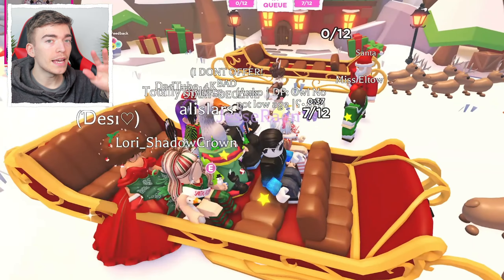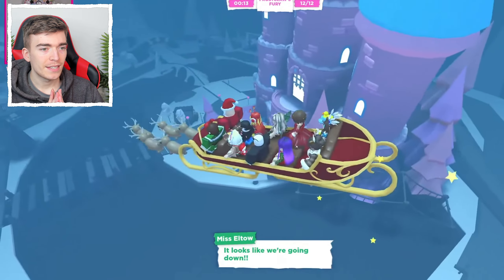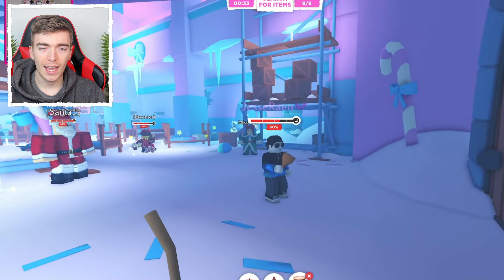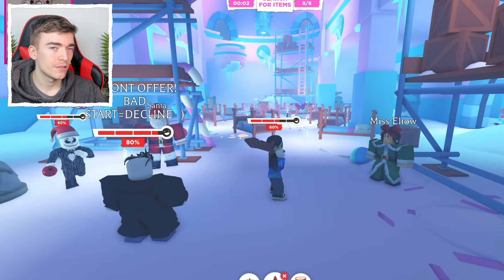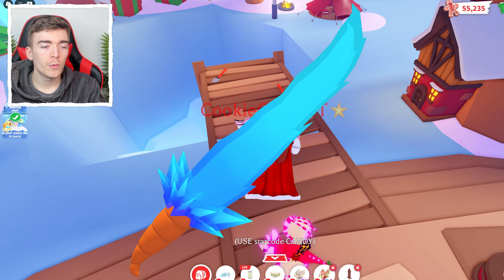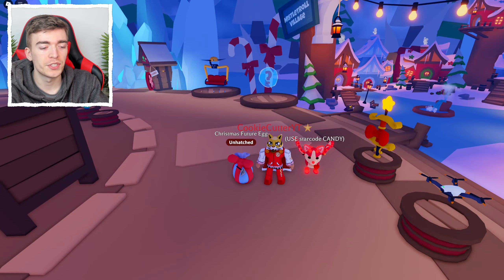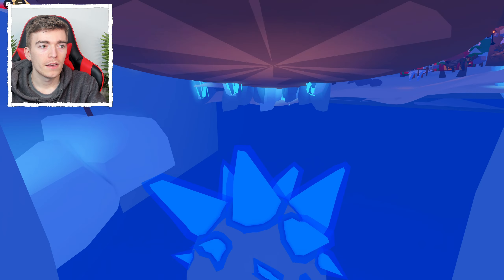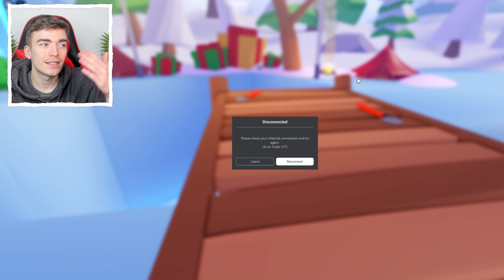How To Win Frostclaw Adopt Me Christmas Update! New NEWS! Roblox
Frostclaw Adopt Me Christmas Update! New NEWS! Roblox adopt me christmas update for the frostclaw minigame revenge version 2 of adopt me frostclaw minigame in roblox adopt me with cookie cutter